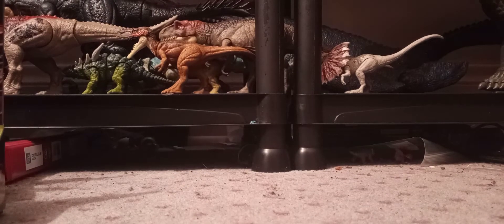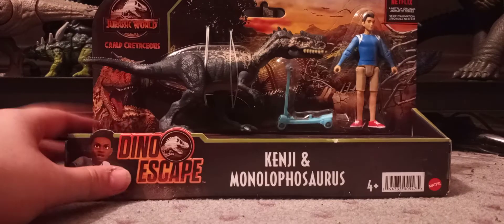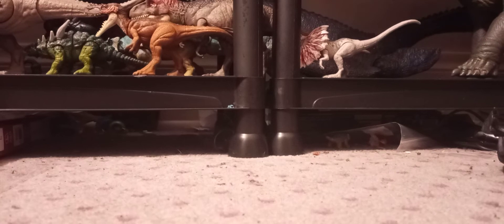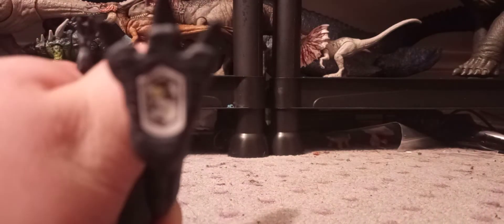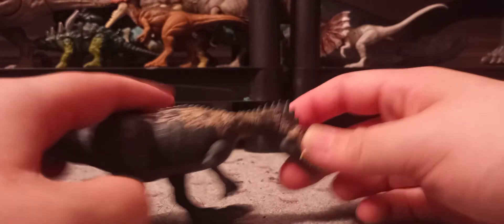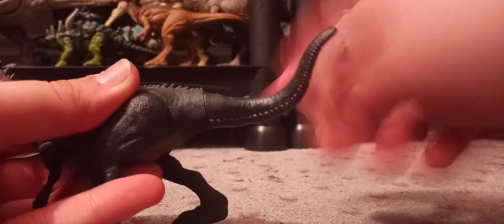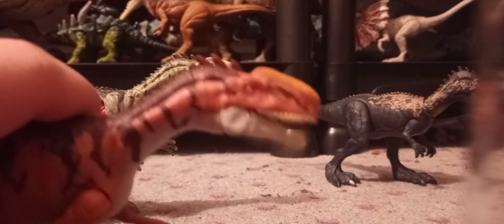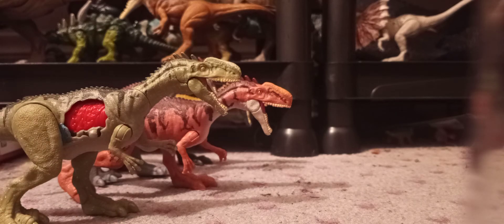jurassic world kenji and Monolophosaurus human pack review